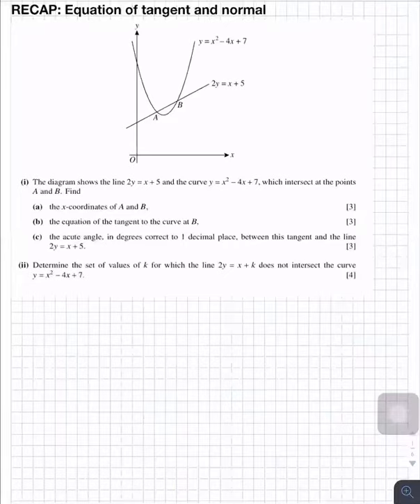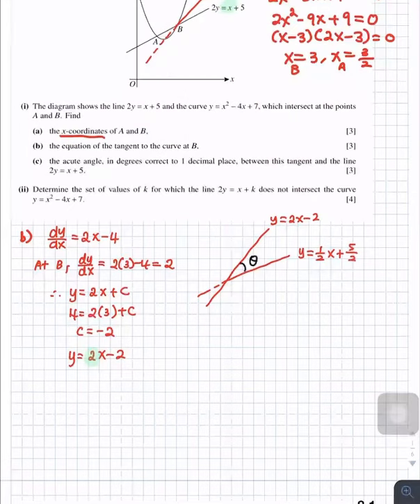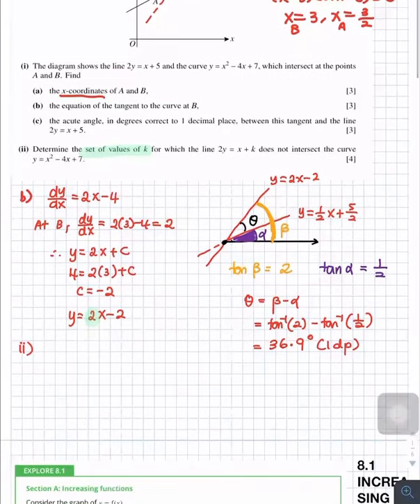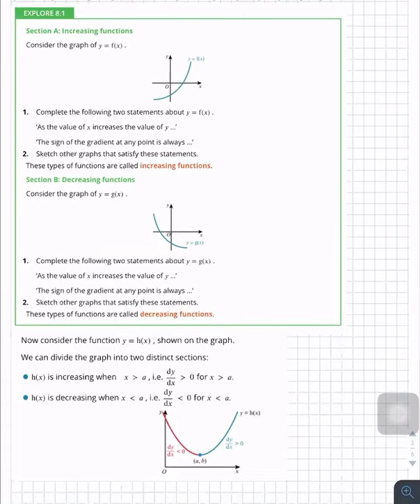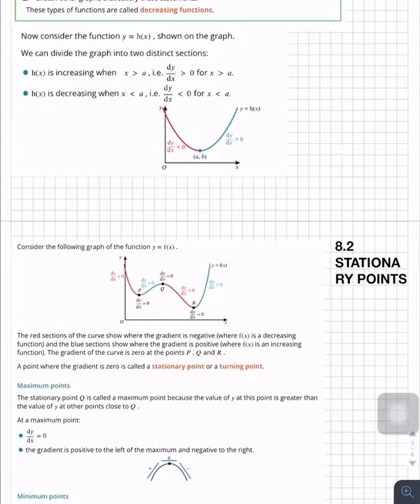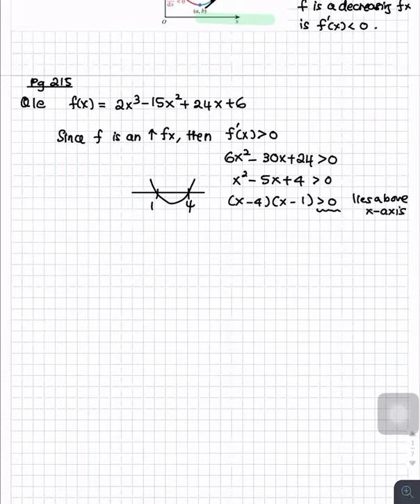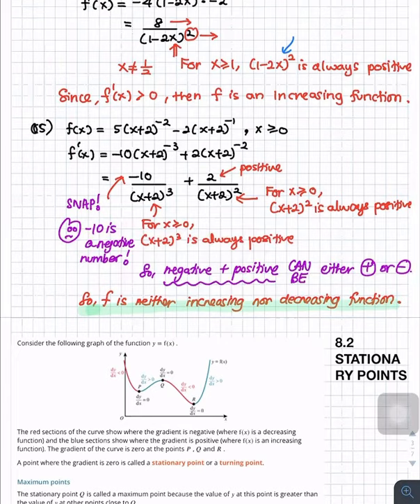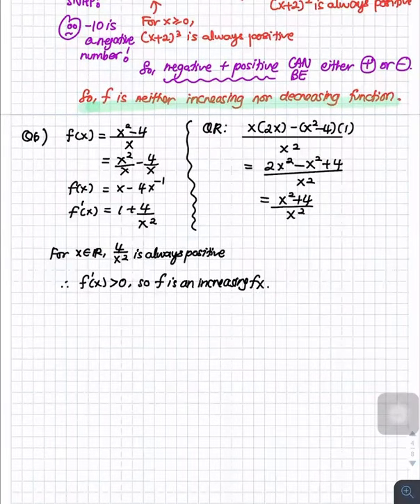Increasing and decreasing function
Cambridge International AS Pure Mathematics 1 Sue Pemberton 213-215
9709_w09_qp_12